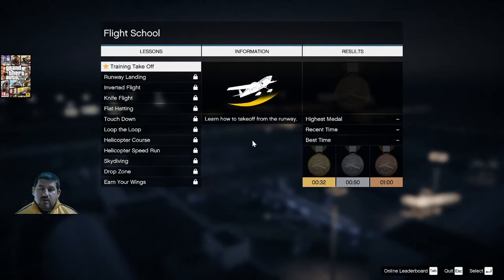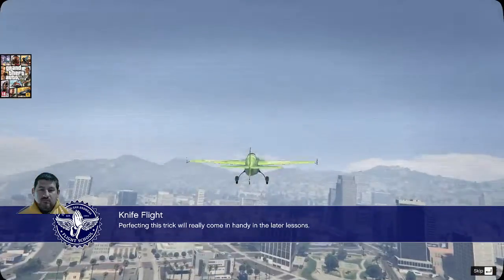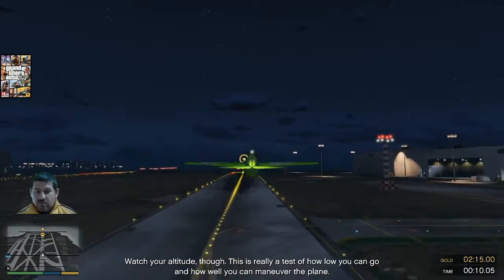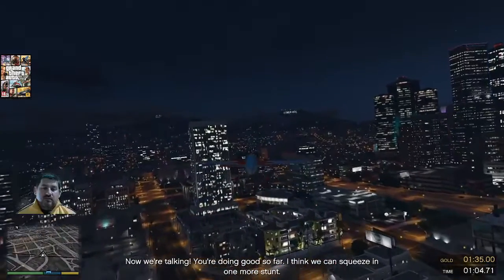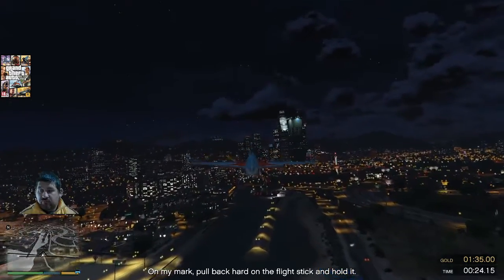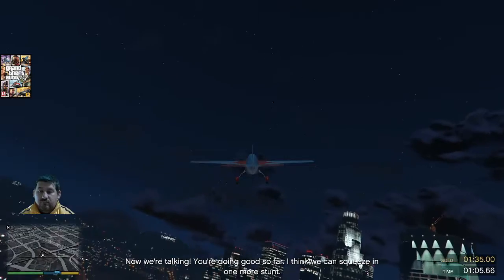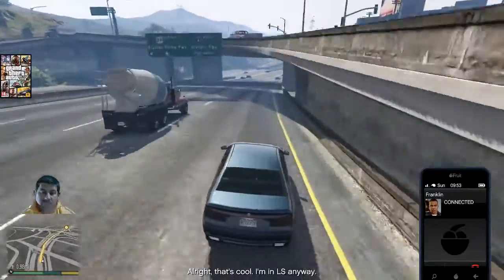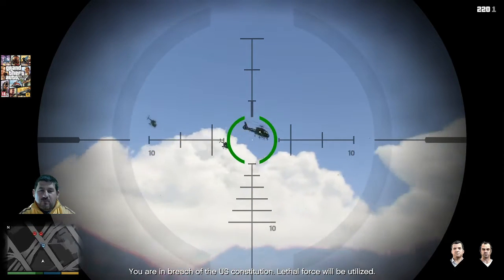Repülj velem ... Grand Theft Auto 5(15.)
Fejlesztő:Rockstar North
Kiadó:Rockstar Games
Év:2013